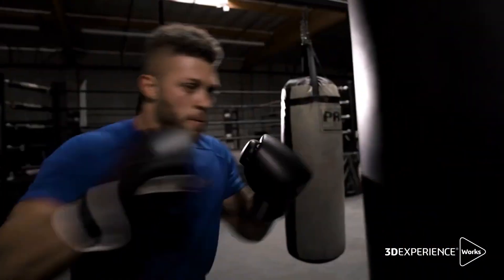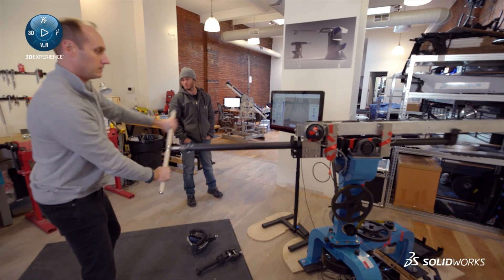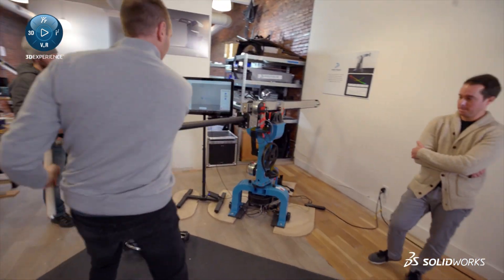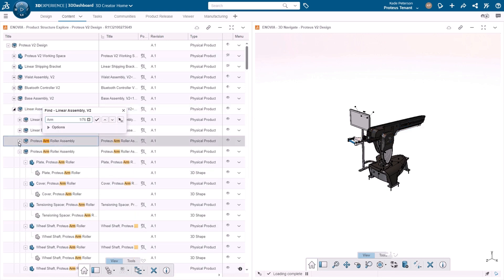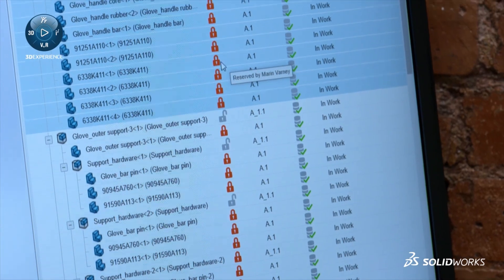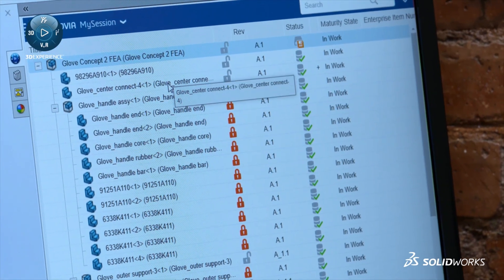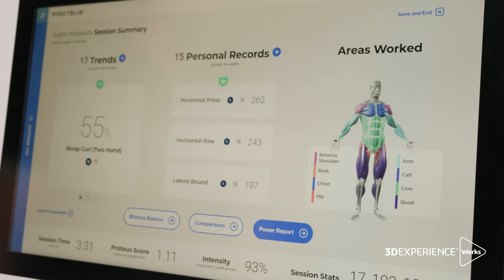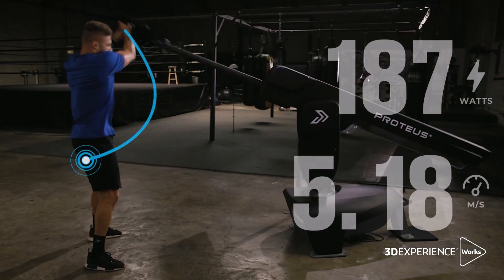Proteus Motion: Physical training and testing devices built with 3DEXPERIENCE Works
Paul Vizzio, Director of Hardware Engineering, explains how Proteus Motion develops the most innovative and accurate sports training equipment using SOLIDWORKS and 3DEXPERIENCE Works tools.